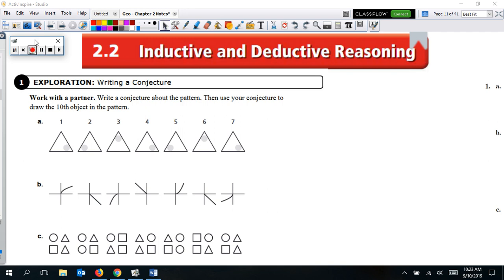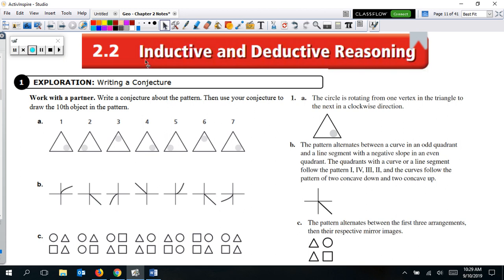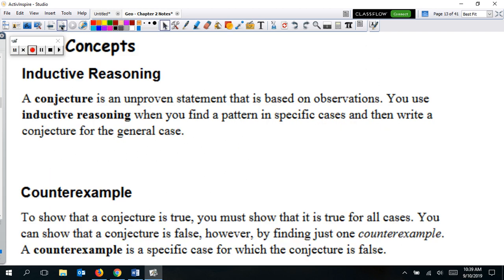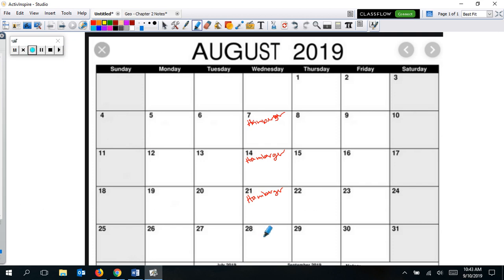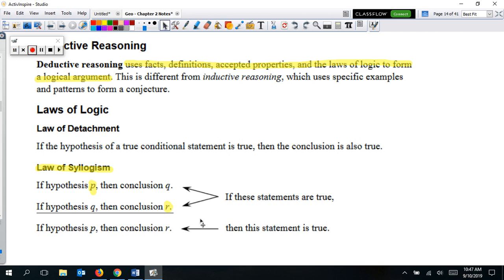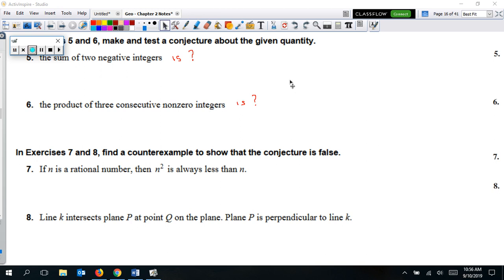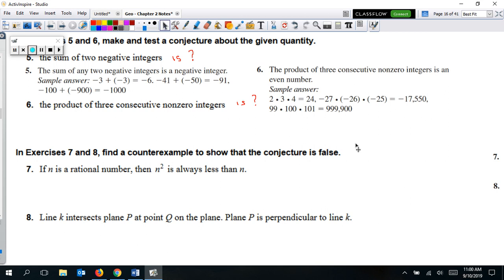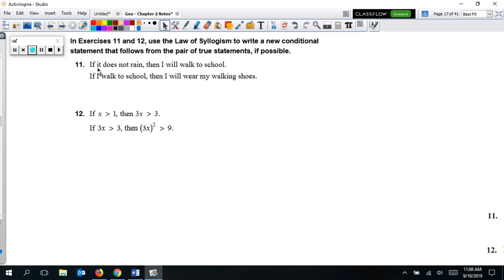GWebb/geo 2 2